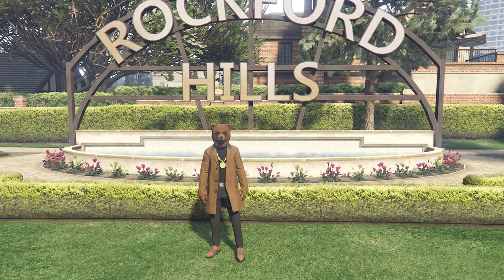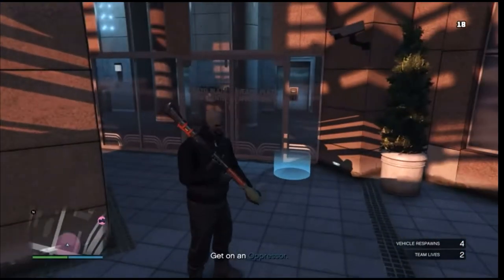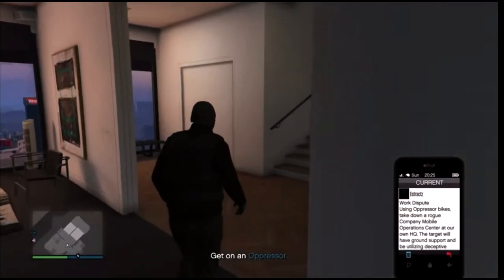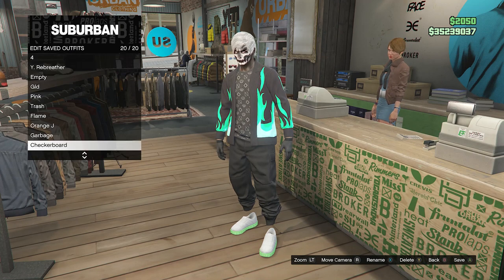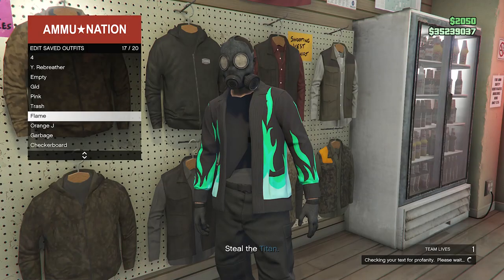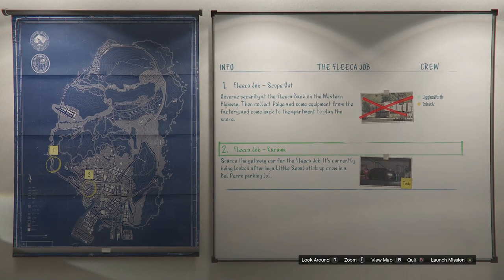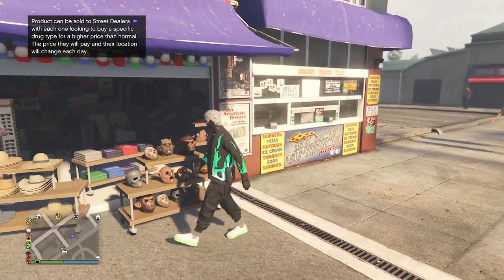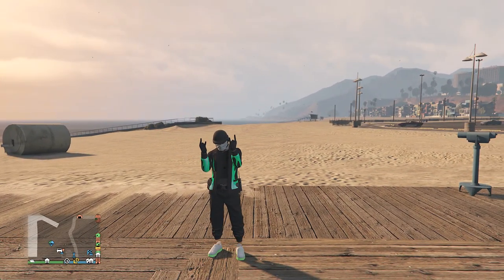Easy Black Joggers Invisible Torso Glitch Tryhard Modded Outfit (No Transfer) (GTA Online)